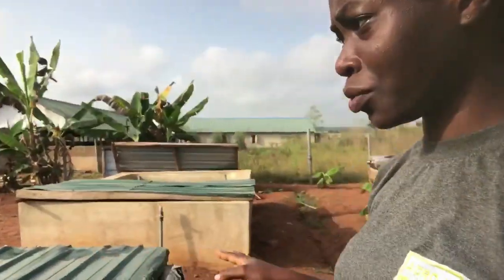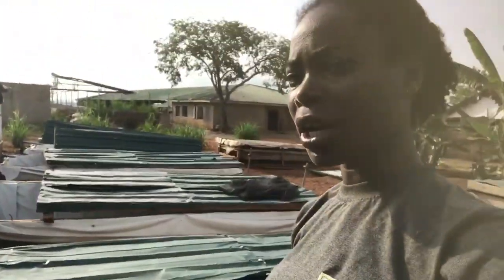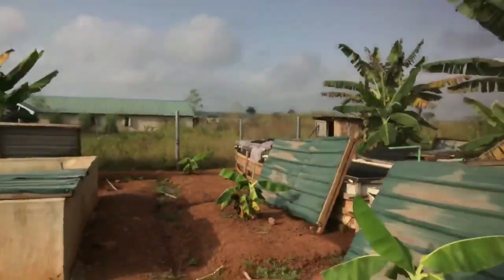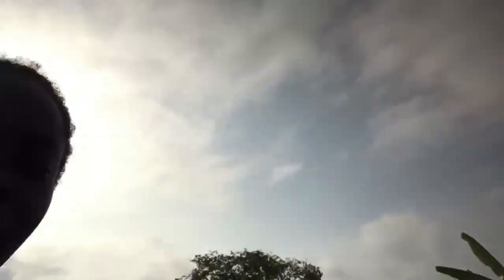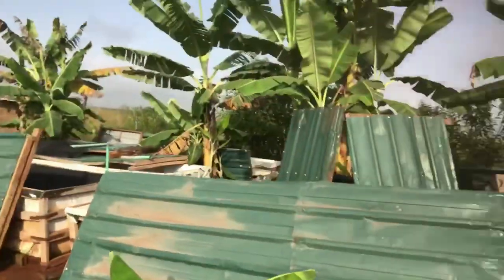CATFISH FARMING| My Profession | CATFISH farming in Nigeria 2020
Hello friends it’s been an amazing journey with you all. So in this video I shared what I do professionally asides being an all round FarmLady. Thanks for the support thus far.